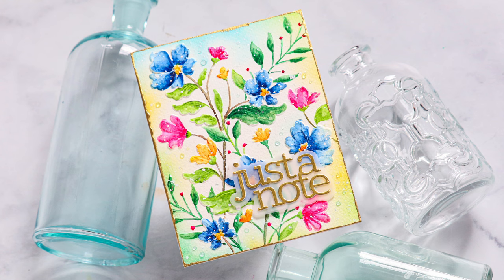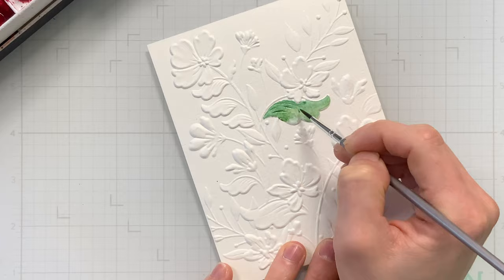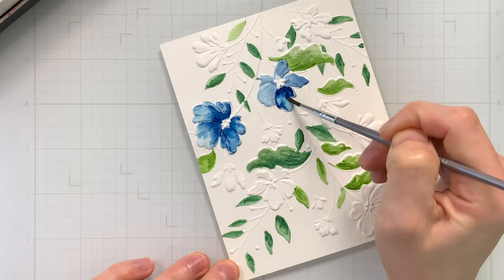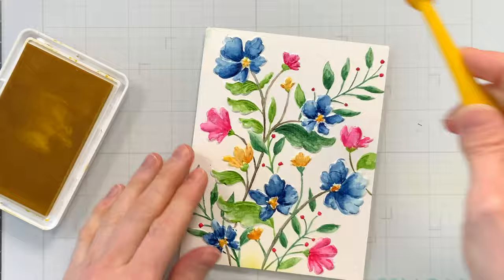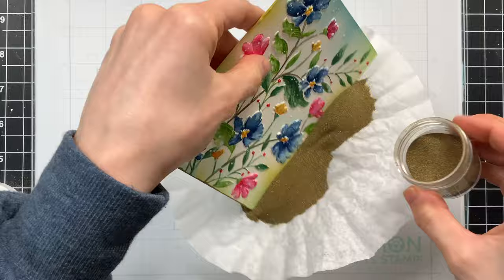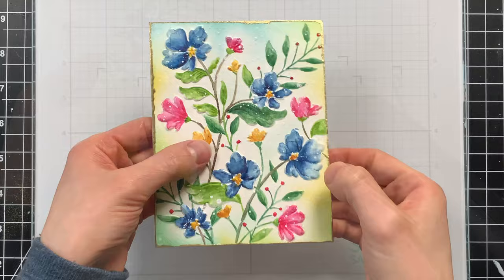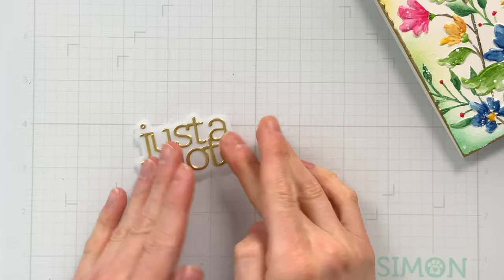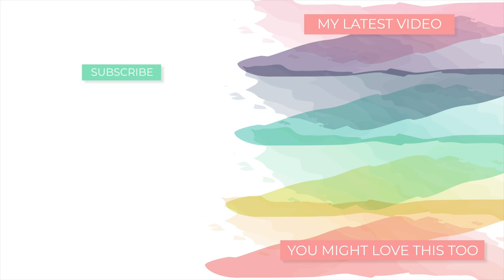Watercoloring an Embossing Folder + NEW Simon Says Stamp Release!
One of my favorite ways to work with embossing folders is to color them—and using watercolors allows you to get a truly beautiful look very easily. I am using a brand new 3D embossing folder from Simon Says Stamp called Chelsea Floral (part of their Celebrate collection that was just released).

⎯  • USEFUL LINKS •  ⎯
● My blog post:

⎯  • SUPPLIES USED •  ⎯
• Simon Says Stamp Embossing Folder and Cutting Dies Chelsea Floral sfd3

• CZ Design Stamps and Dies Just a Note Notes set769jn Celebrate

• CZ Design Clear Stamps Just a Note Notes cz283c Celebrate

• CZ Design Just a Note 2 Wafer Dies czd234c Celebrate

• Simon Says Stamp Pawsitively Saturated Ink and Re-inker Set Night ink48set Celebrate

• Simon Says Stamp Pawsitively Saturated Ink and Re-inker Set Sky ink46s

• Simon Says Stamp Pawsitively Saturated Ink and Re-inker Set Sprout

• Simon Says Stamp Pawsitively Saturated Ink and Re-inker Set Butter Splendor

• Simon Says Stamp 10 Sheets Cardstock Matte Gold ssp1006